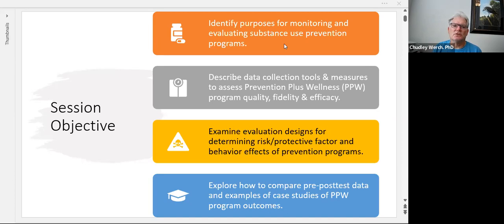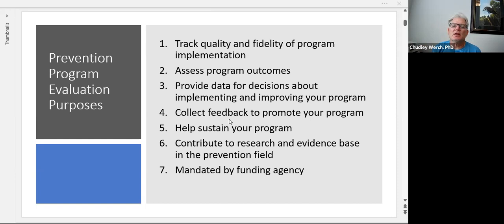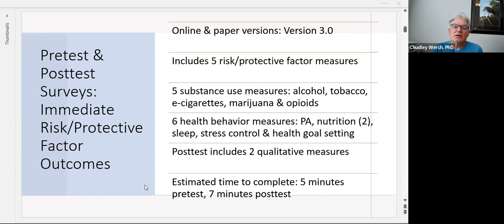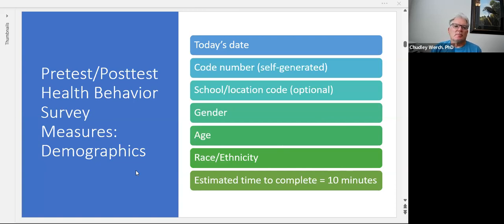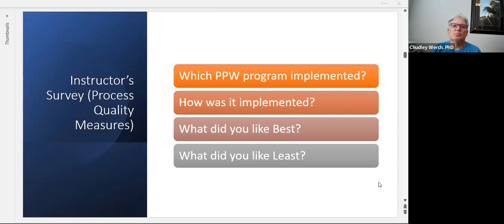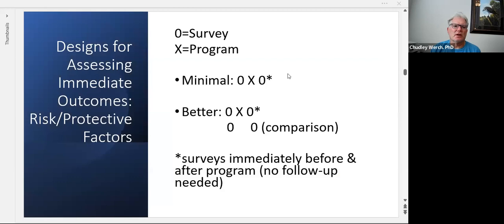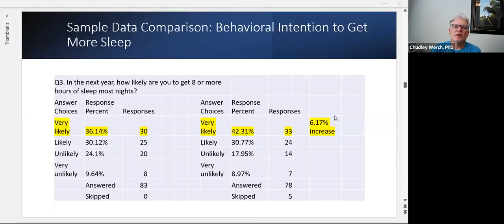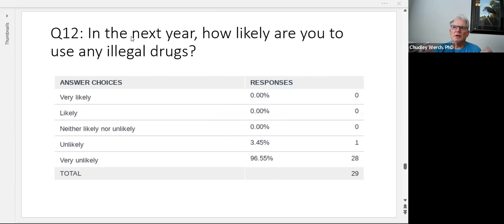Data-Driven Substance Use Prevention Plus Wellness Program Implementation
Session Objectives:
1. Identify purposes for monitoring and evaluating substance use prevention programs.
2. Describe data collection tools & measures to assess Prevention Plus Wellness (PPW) program quality, fidelity & efficacy.
3. Examine evaluation designs for determining risk/protective factor and behavior effects of prevention programs.
4. Explore how to compare pre-posttest data and examples of case studies of PPW program outcomes.